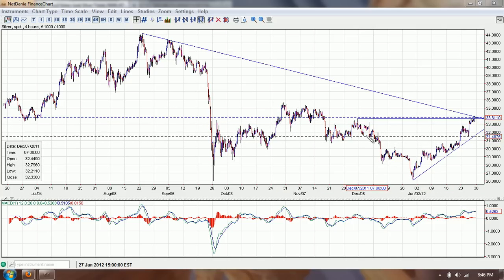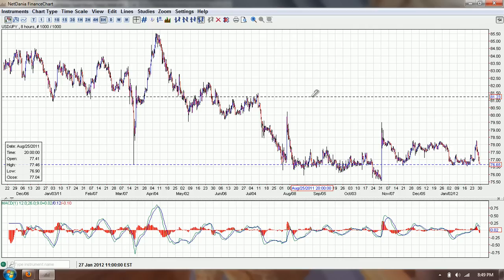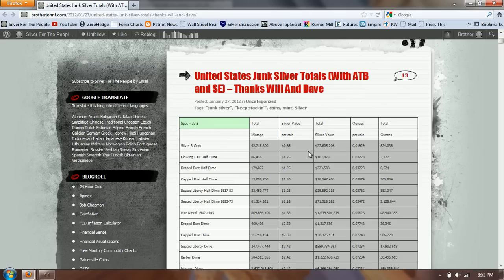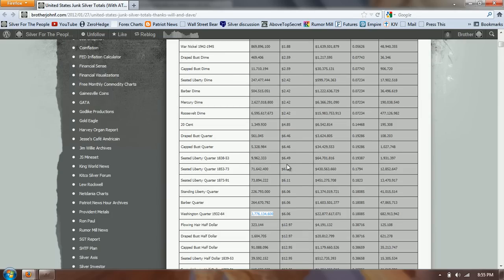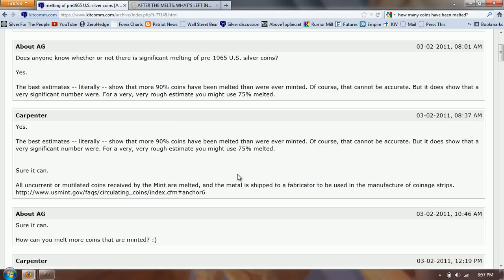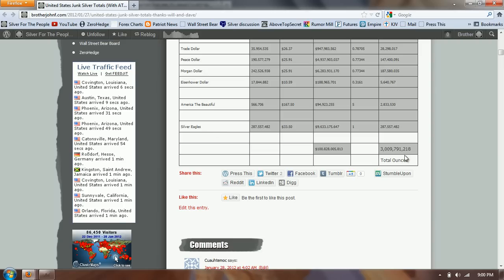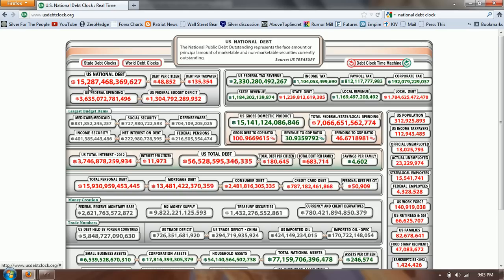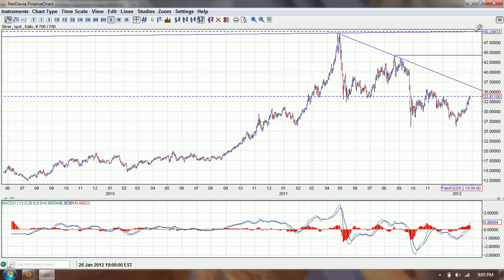Silver Update 1/28/12 Junk Silver 2